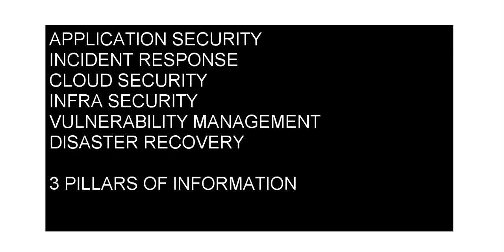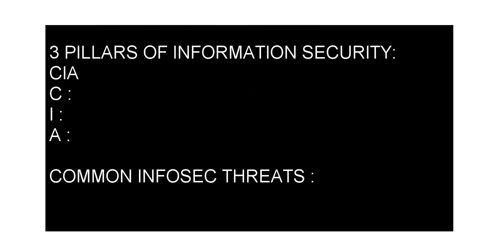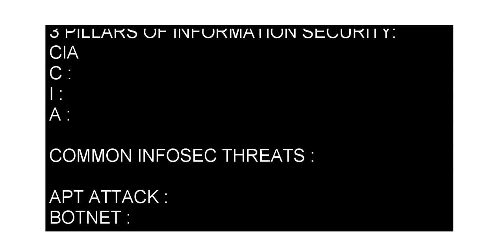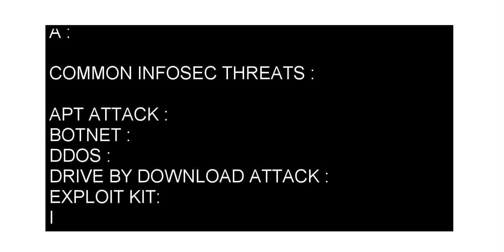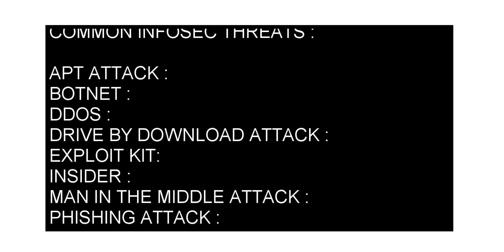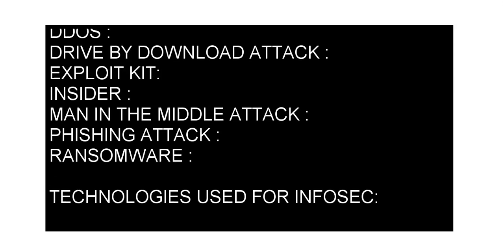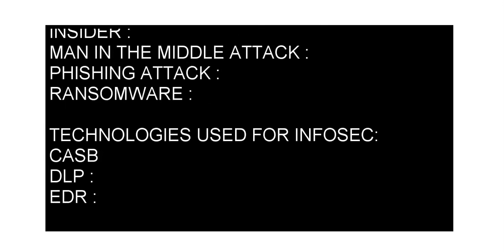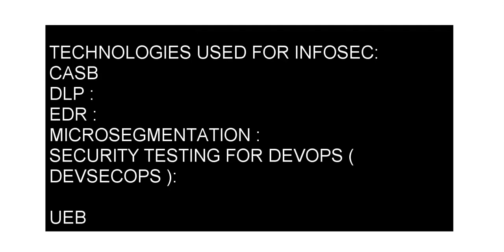ESTABLISH, IMPLEMENT AND MONITOR A STRATEGIC, COMPREHENSIVE ENTERPRISE INFORMATION SECURITY